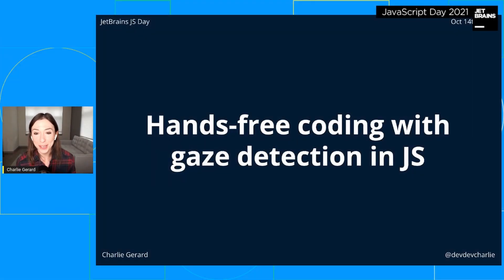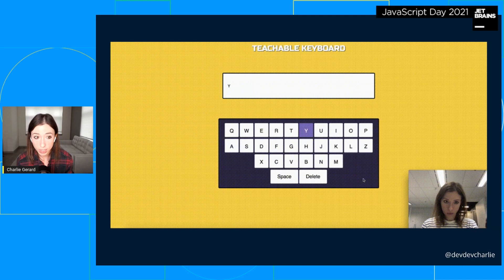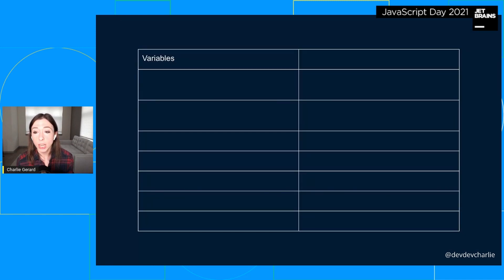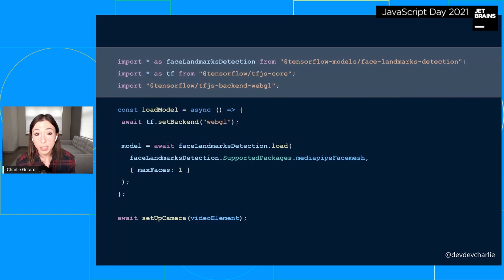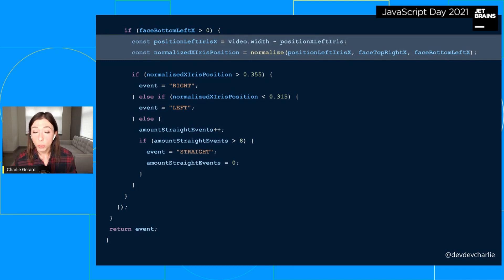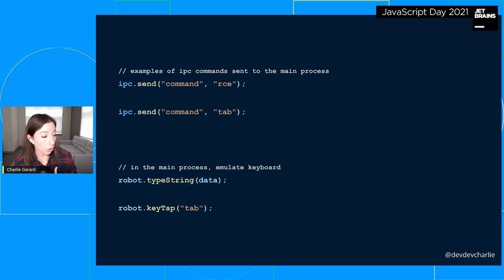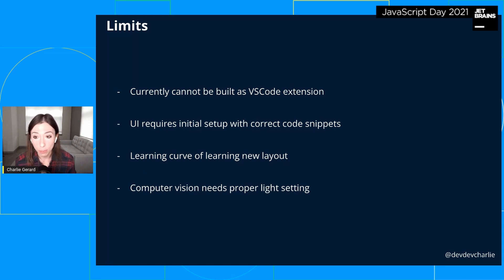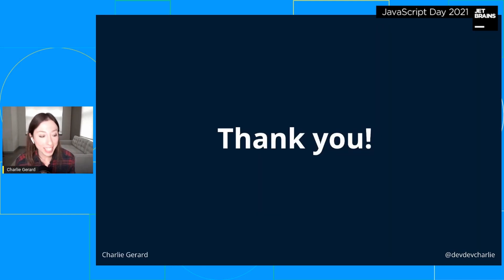Hands-Free Coding With Gaze Control in JavaScript, by Charlie Gerard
In the tech industry, when talking about accessibility, we usually focus on improving the ways people use a website but we never really think about the experience of people who build it. What if we could improve the coding experience by going beyond the keyboard and build tools that would allow different kinds of interactions? In this talk, I’ll show how we can use gaze detection in JavaScript to enable hands-free coding.

Content:
00:00 Introduction
01:34 Inspiration for the project
04:26 Hands-free coding by Josh Comeau
05:37 How Charlie worked on her project
14:49 Project demo
16:12 Limitations
19:47 Conclusion